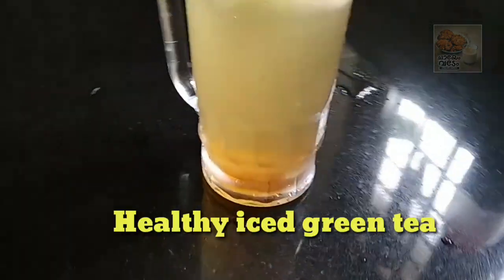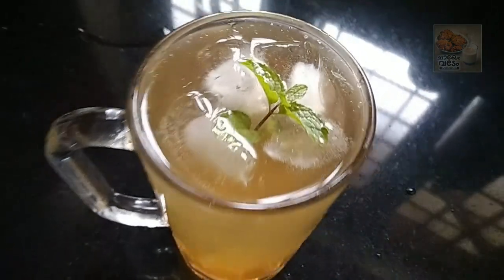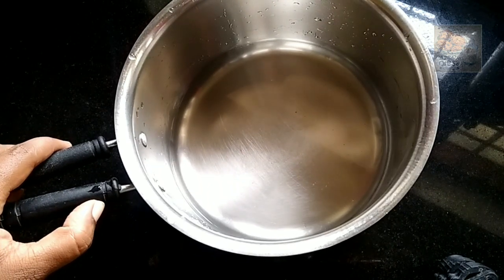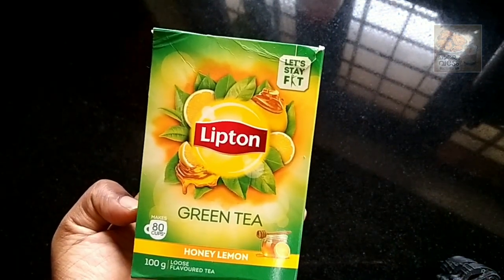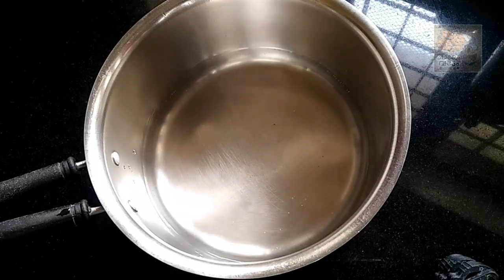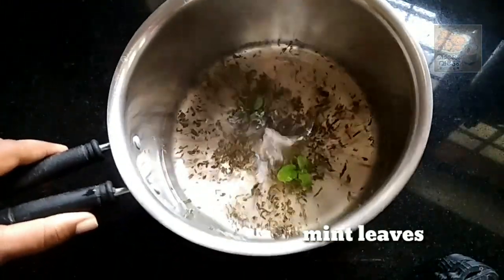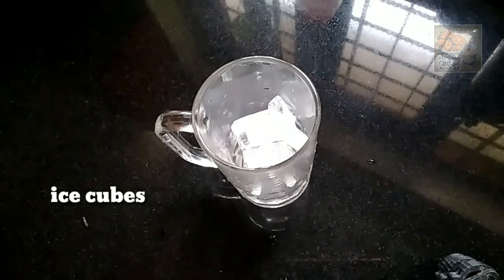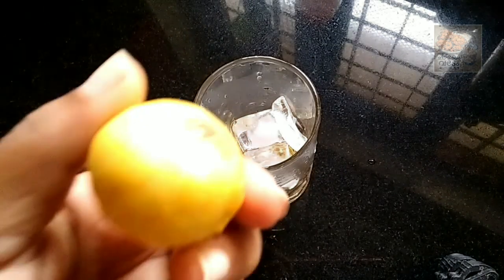ഒരുപാട് ഗുണങ്ങൾ ഉള്ള ഐസ്ഡ് ഗ്രീൻ ടീ ഇതുപോലെ ഉണ്ടാക്കു